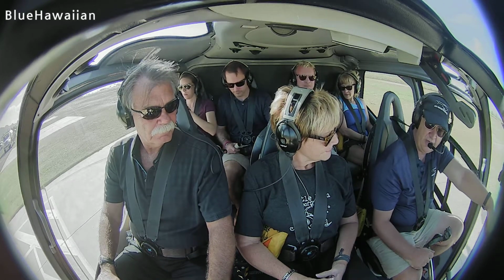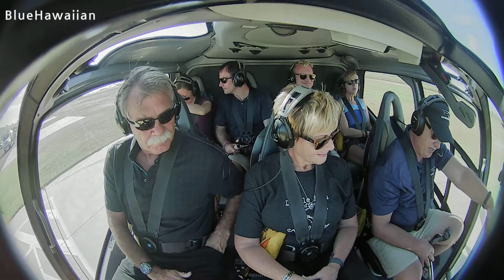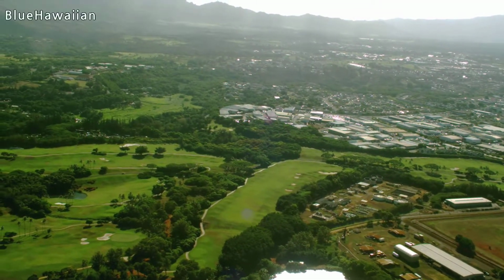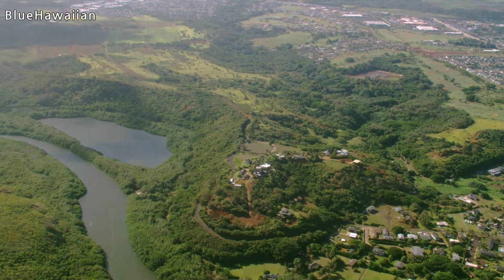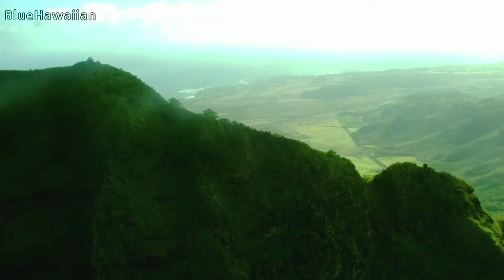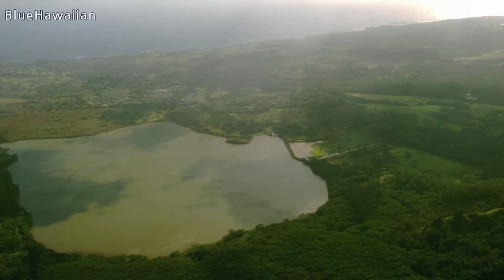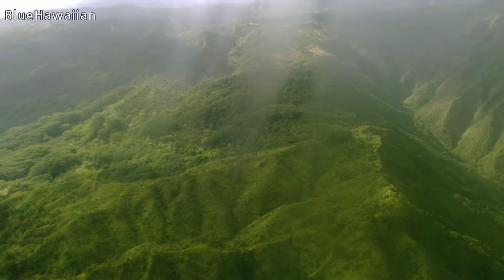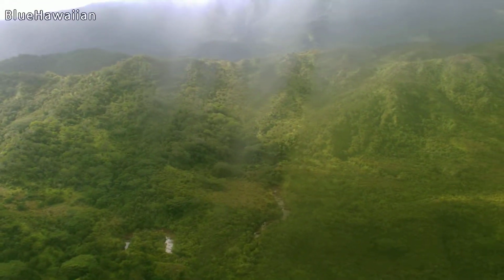kauai first one